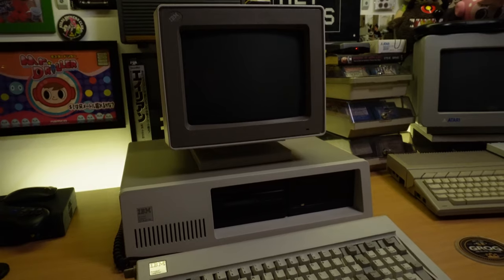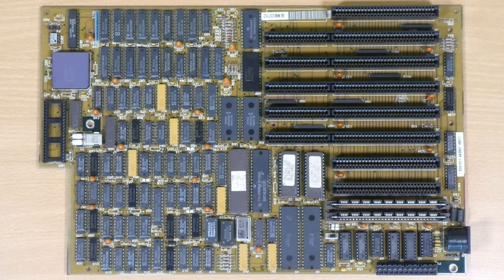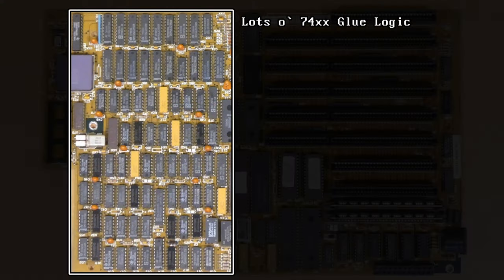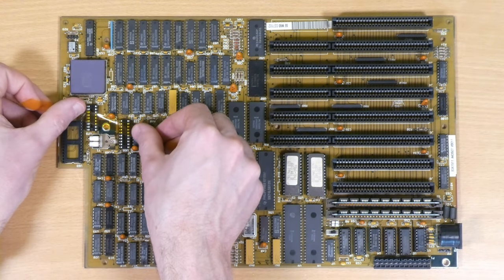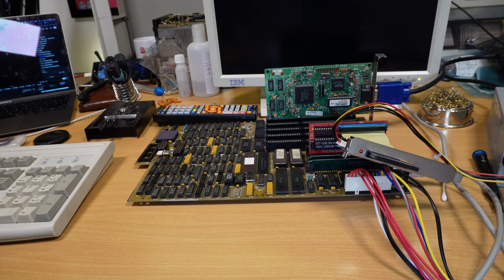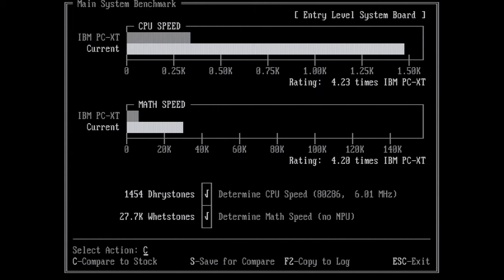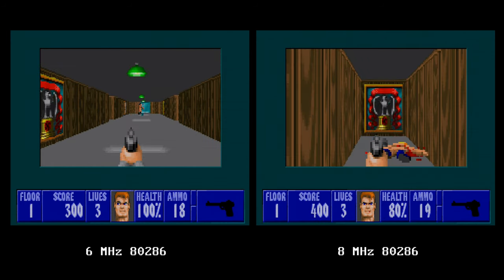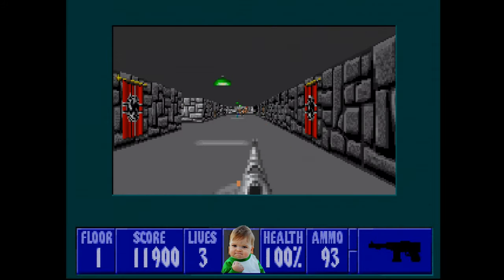Upgrading The CPU - 1986 IBM 5162 PC XT 286 Restoration - Part 2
IBM's 5162 XT-286 machine was a bit of an oddball. Released in 1986, it was comparatively low specced for its time but of course still subject to the "IBM Tax" - making it notoriously bad value for money. What's worse is that IBM built in various measures to prevent users being able to upgrade it, so as to prevent cannibalisation of PS/2 sales.

So what were these limitations? How do we work around them? Just how fast can this thing go anyway? Find out in part 2 of my ongoing upgrade and restoration series!

James Rodgers
Karl Bate
Kevin Leah
Ronnie Graham
Troozers

Chapters:
00:00 Intro
00:25 Teardown - What's Inside The IBM 5162 XT-286?
01:15 Motherboard Overview & Tour
02:14 BIOS Clock Speed Limitation - How & Why
02:59 Motherboard Overview Continued & CPU Clock Circuitry
04:04 Socketing & Replacing The Slow 82284 & 82288
04:34 Replacing The 3-Legged Tantalum Capacitors
05:28 Benchmark - Stock 5162 XT 286 & ATX PSU Upgrade Musings
06:01Adding An 80287 Math Co-Processor
06:38 Upgrading The IBM 5162 XT 286 To 12MHz CPU
07:23 8MHz Clock Speed & AMI BIOS Swap
08:43 10MHz Clock Speed & Some Potential Issues?
09:44 Upgrading The 150ns RAM To Something Much Faster
10:26 Musings On Slow RAM & Further Upgrades
10:43 Pushing The 5162 XT-286 To 12MHz?
11:13 Further Upgrades Coming In Part 3 - The Need For Speed!